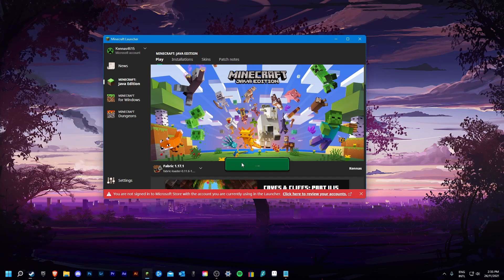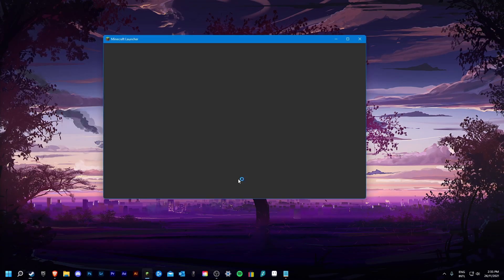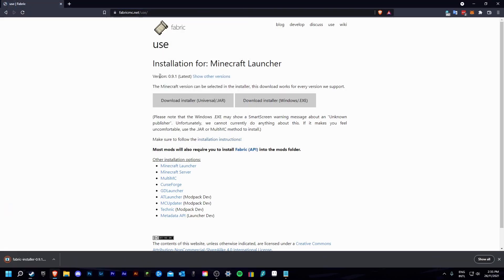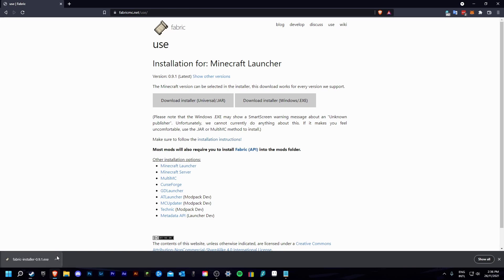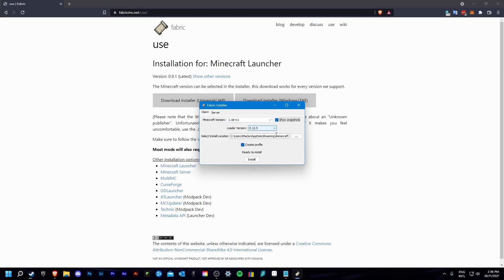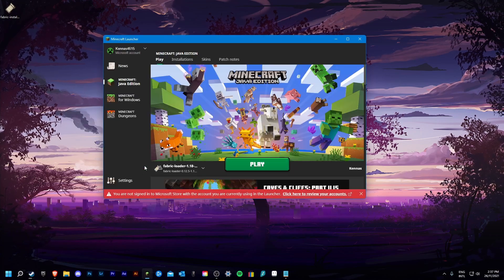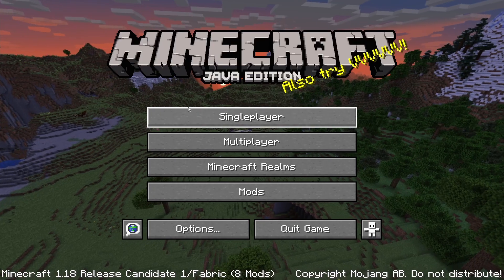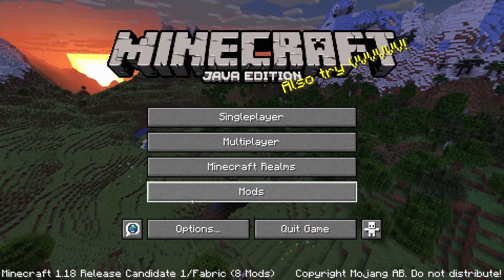Updating The Minecraft Fabric Loader for 1.18/1.19 2021 (Fix Fabric Failed to launch!)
This video is a guide on how to update the fabric launcher to 1.18 and/or fix the Failed to launch due to {fabricloader} error

If you're still having trouble here is my in-depth guide on how to fix fabric failed to launch